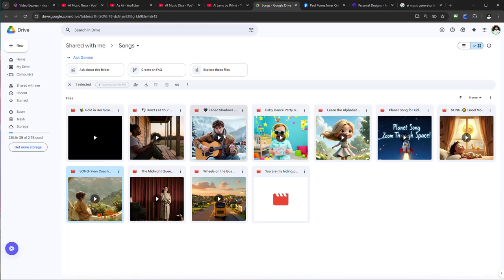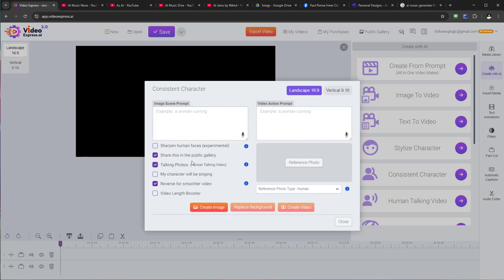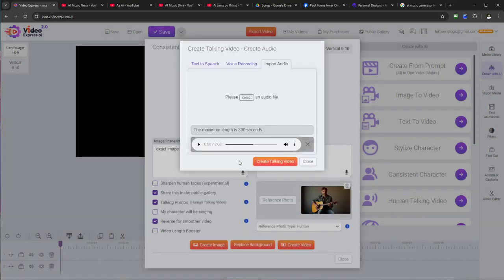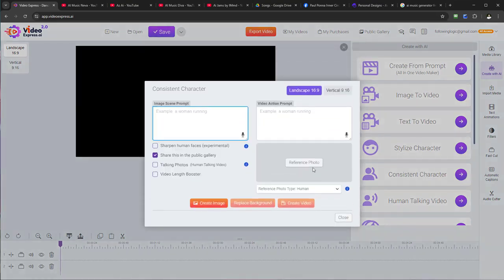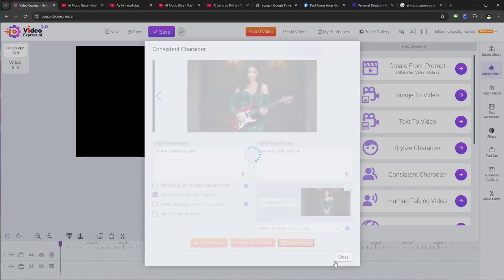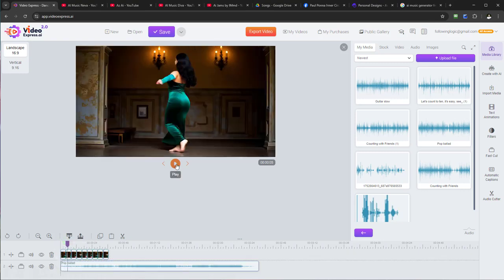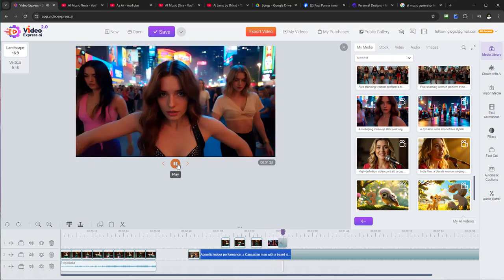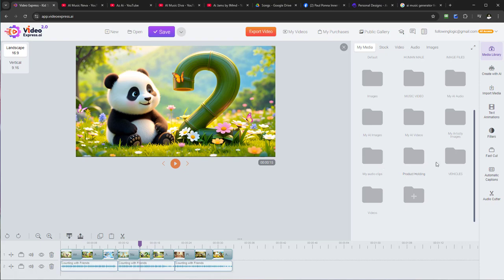VideoExpress 2.0: Create Viral AI Dance Videos & Monetize YouTube Shorts!